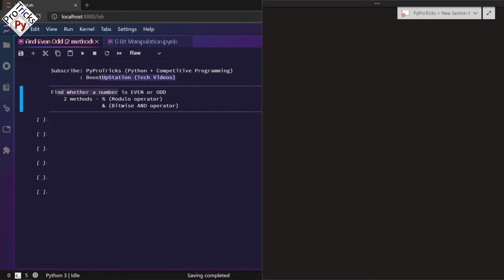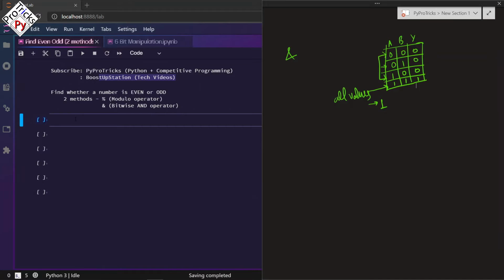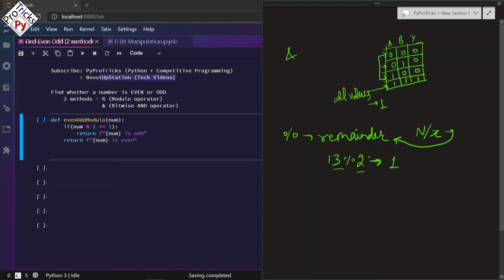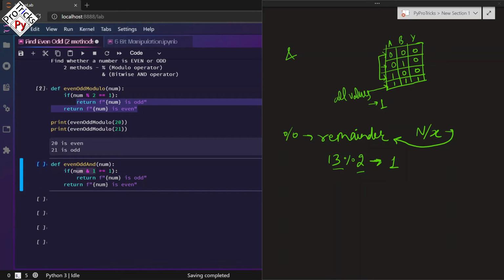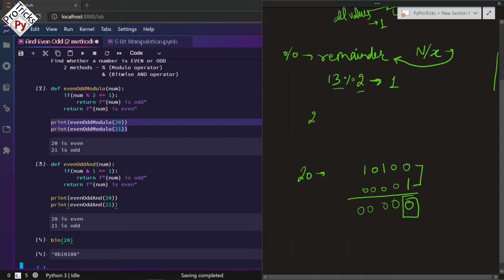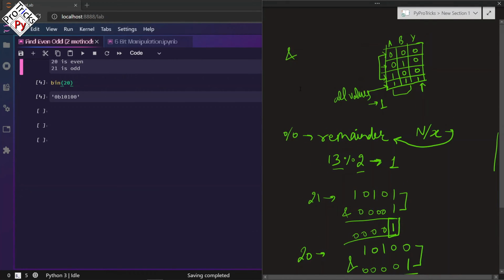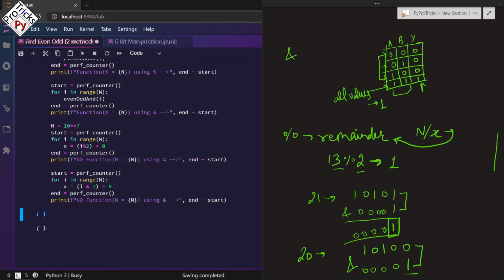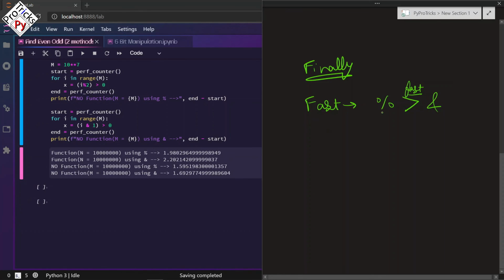Check if Number is Even or Odd | Check Even or Odd using Bitwise operator | Bit Manipulation Python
Check if Number is Even or Odd | Check Even or Odd using Bitwise operator | Bit Manipulation in Python & Check which method is fast - Bit Manipulation OR Modulus Operator method.